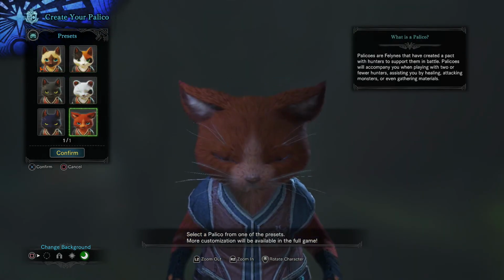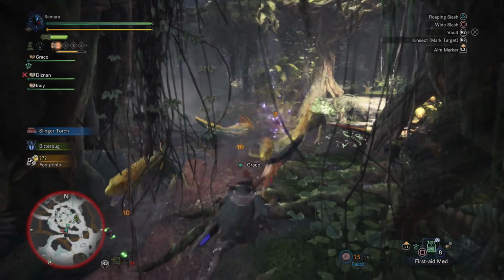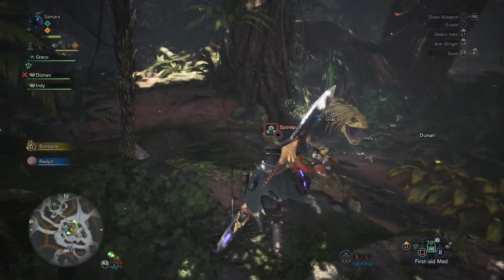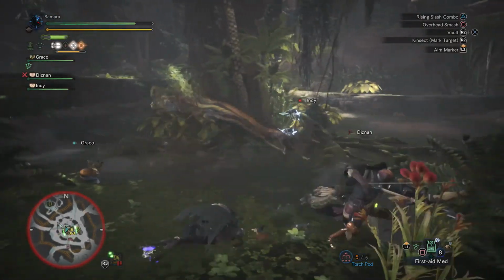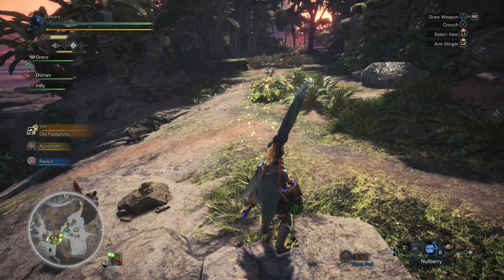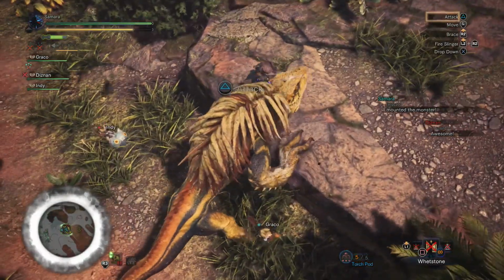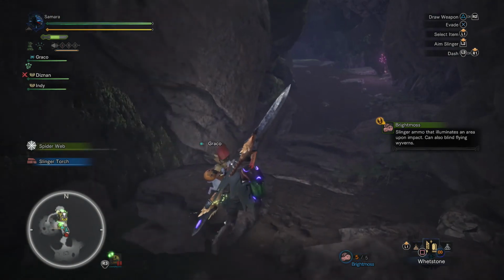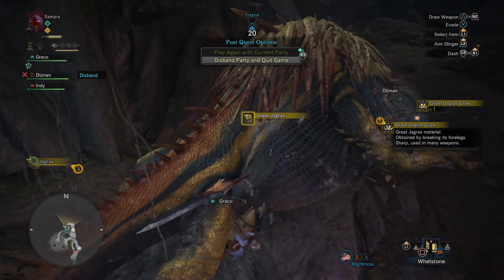Monster Hunter World BETA | COOP | First Hunt (P1)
The Monster Hunter World Beta is out for PS Plus users and it's great to be playing some Monster Hunter again. I've played the series since Tri on the Wii and playing the newest iteration took a bit of getting used to since there is a slightly different control scheme for a weapon I use (Insect Glaive), but overall it's still Monster Hunter at it's core and I can't wait to try out the full release. This is my first ever hunt on the beta with World as my friend Dan and I fight the Great Jagras.